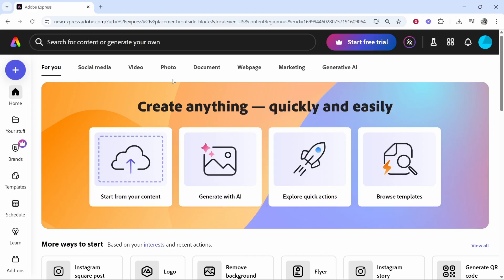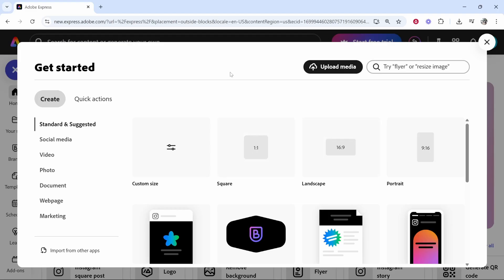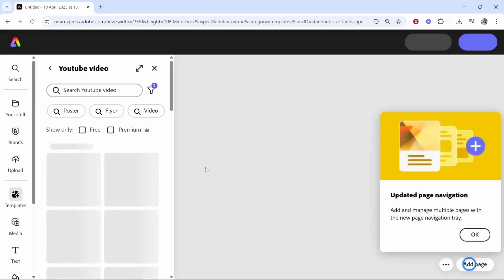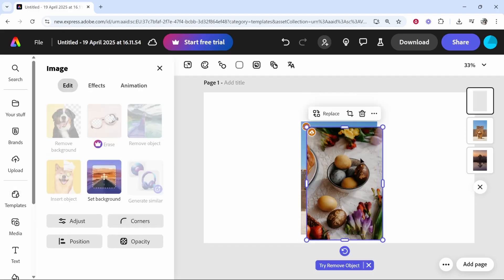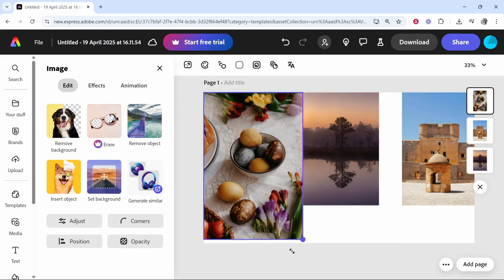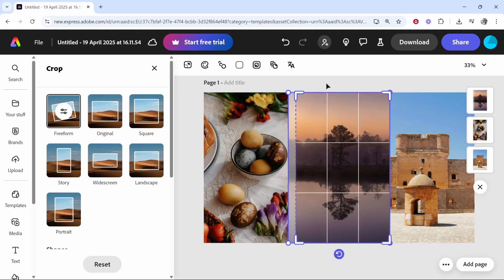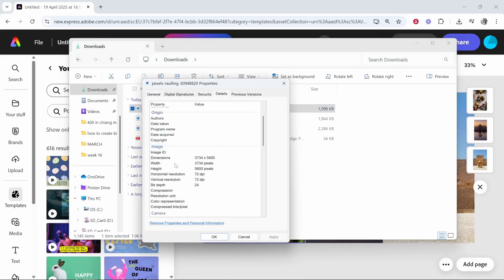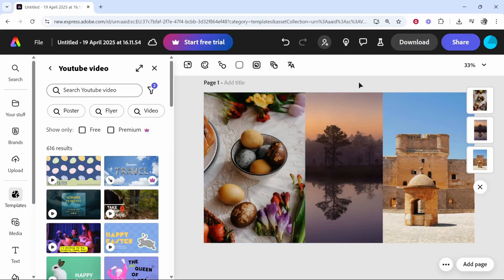How To Combine Images in Adobe Express (Step By Step)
In this video, I show you how to combine images in Adobe Express. Did this video help? Thanks!